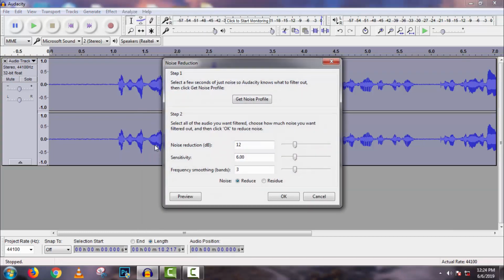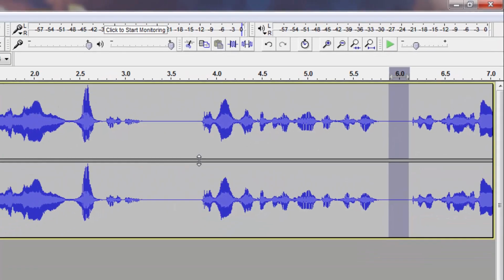How To Remove Background Noise From Audio in Audacity - Audio Editing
Audacity is a simple audio editing tool that lets you reduce extra noise from any audio clip. Audacity works fine with any mono or stereo recording. This tutorial will give you an idea of how to reduce unwanted noise from an audio. If you want to reduce noise form a video then just convert the video into audio format and import it in audacity.